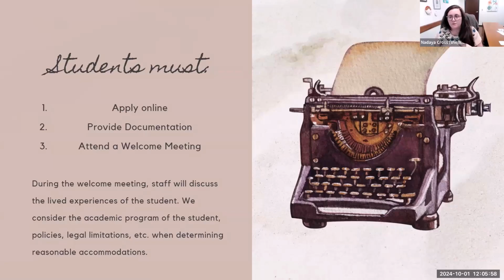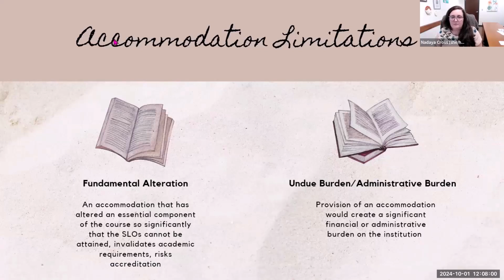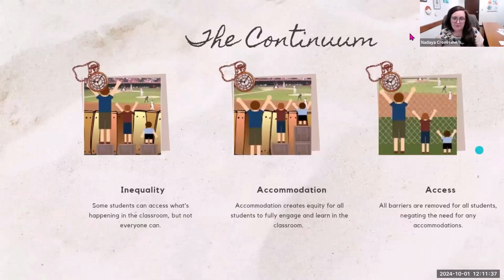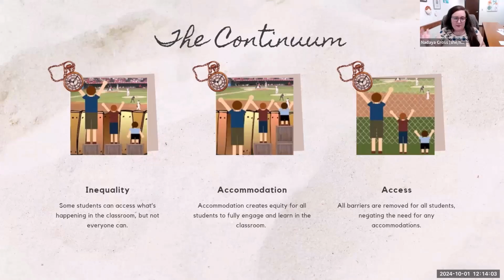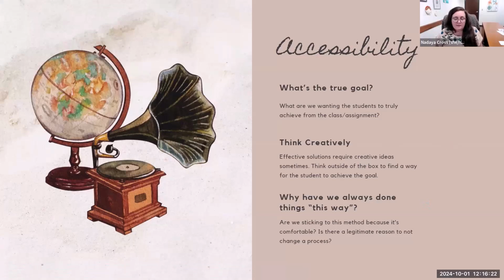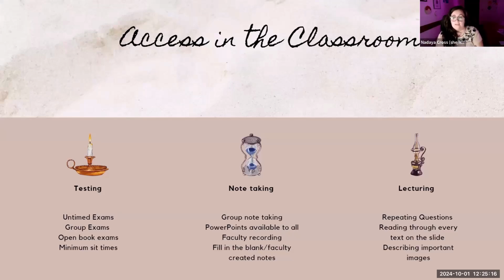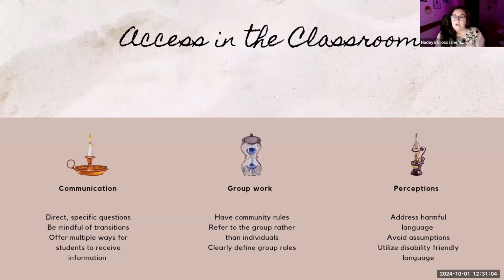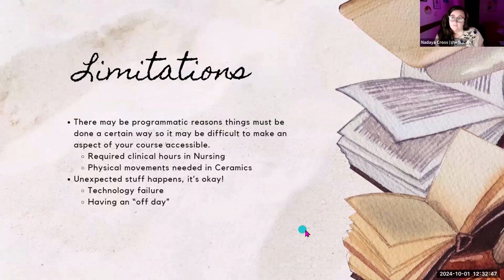Accommodations and Accessibility with Nadaya Cross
In this webinar, speaker Nadaya Cross, Director of Disability Services for Students, will discuss how student accommodations and digital accessibility practices help faculty create more accessible courses to support students with diverse needs.